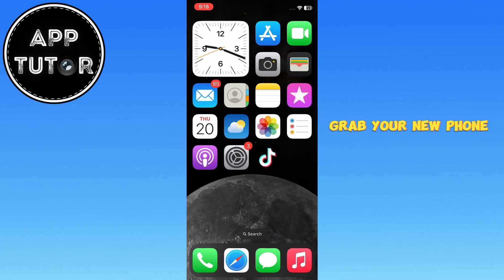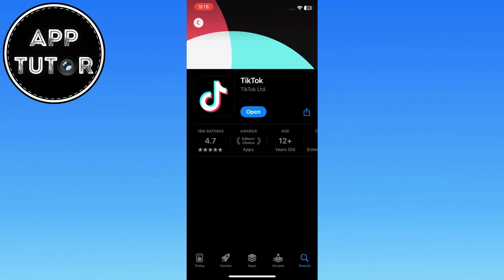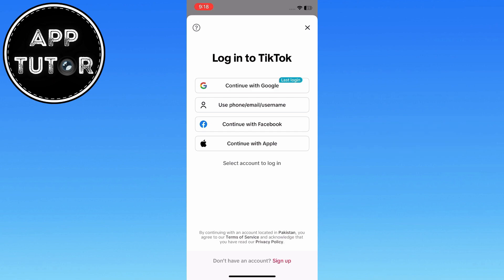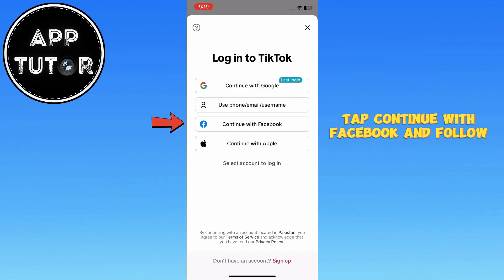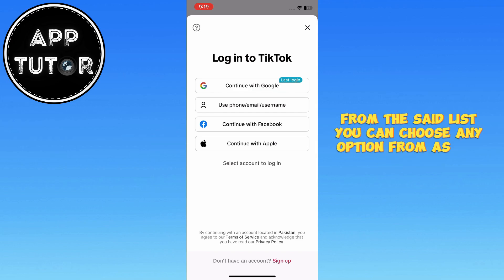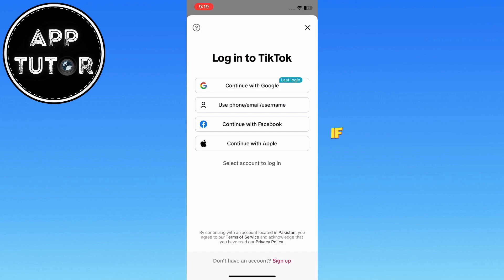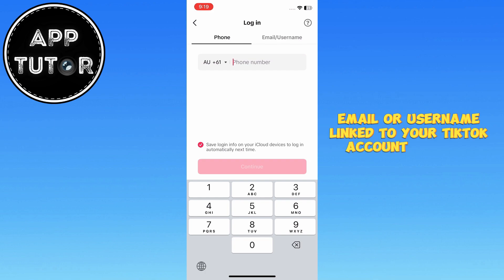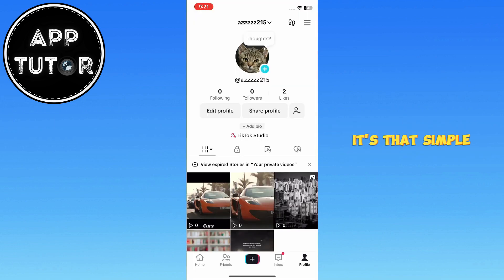How to Login TikTok Account in Another Phone | Transfer TikTok Account to Another Phone (2025)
How To Login TikTok Account on Another Phone | Transfer TikTok Account (2025)

Want to log in to your TikTok account on a new phone? In this video, I’ll show you how to safely transfer your TikTok account to another device without losing any data. Whether you’re switching phones or just need access on multiple devices, this step-by-step guide makes it easy!